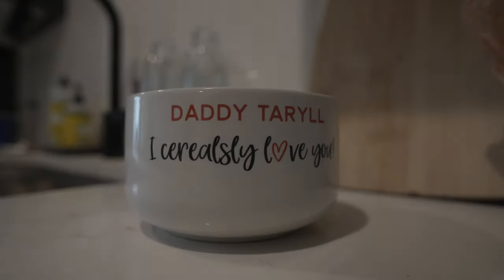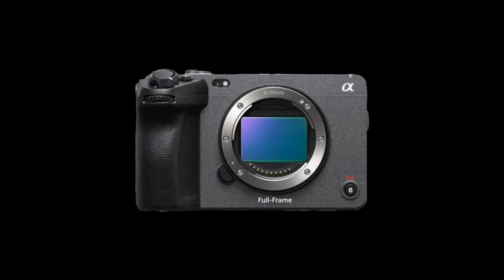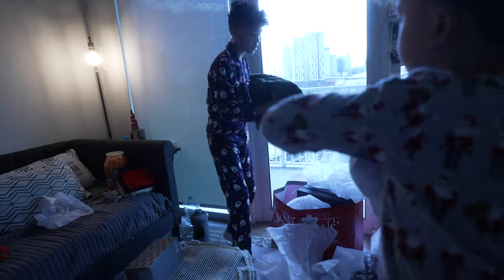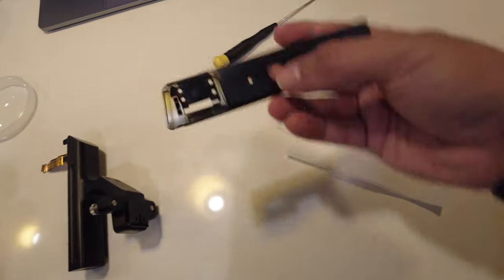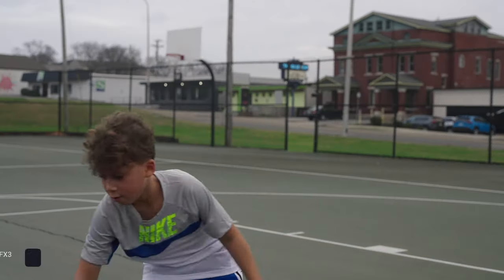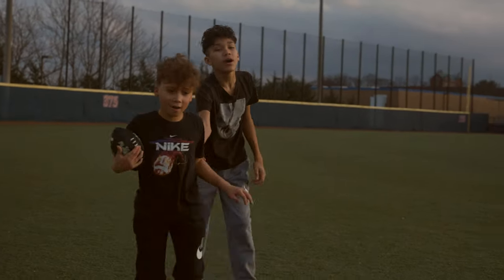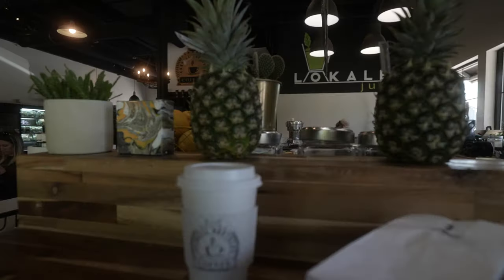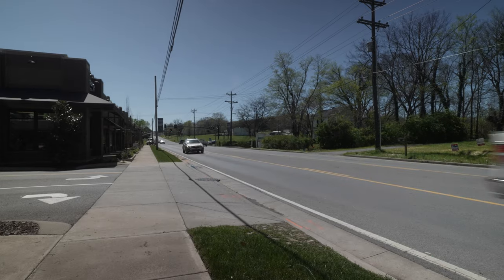Main Camera Reveal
In this video, I reveal my main camera and attempt to vlog with it. It's by far the best camera I've ever had (and the most expensive.) You won't find it on a "top 10 beginners camera list" because it can be intimidating and overwhelming for a beginner like me. It's a powerful camera targeted for people with knowledge and experience, but I got it anyway. I know I have a lot of learning to do, but I'm up for the challenge. Like I said from day one, this channel is all about growth. The journey continues...

Special thanks and shout out to Ron Sonedecker!

Sony FX3
Sony FE 20mm F1.8 Lens
Sony FE 24-105mm F4
Sigma FE 24-70mm F2.8
Freewell Variable ND Filter 2 Pack
Tiffen Black Pro Mist 1/8 Filter

DJI Pocket 2 Creator Combo
DJI Pocket 2
DJI Wireless Microphone
Sony Vlogger Kit

Social media handles - @tarylljackson